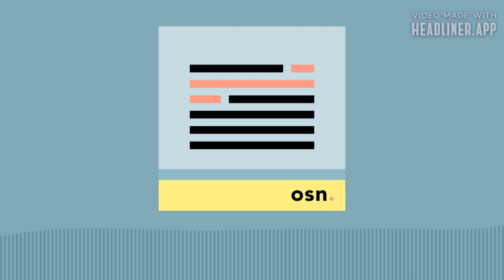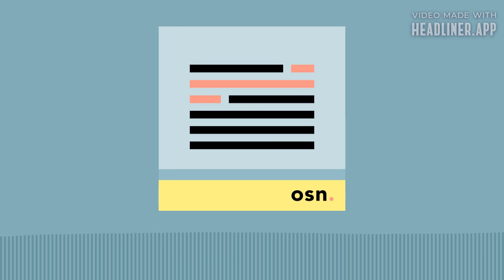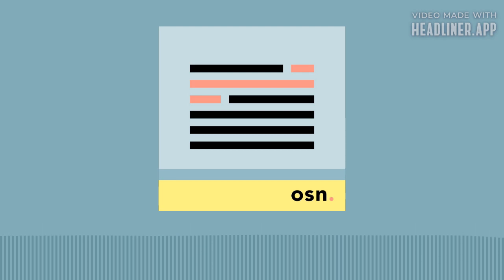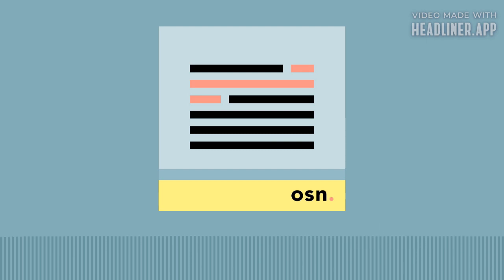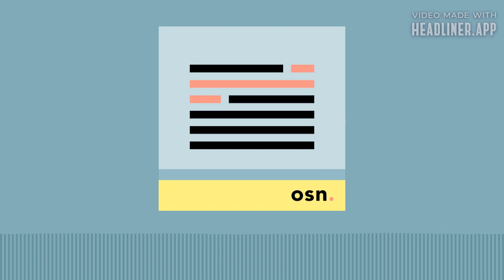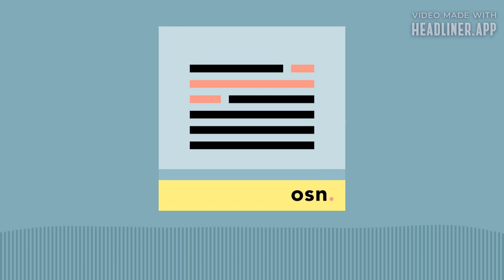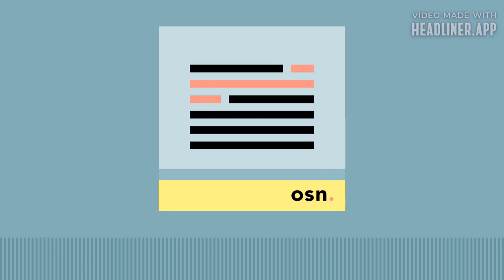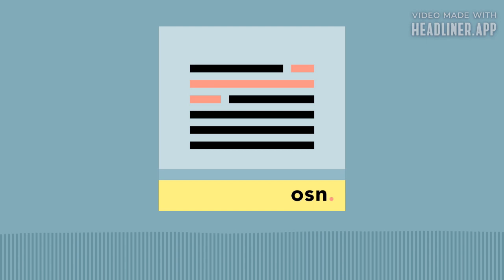One Sentence News / April 3, 2023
In this episode:

Trump prepares to surrender in New York as police brace for protests